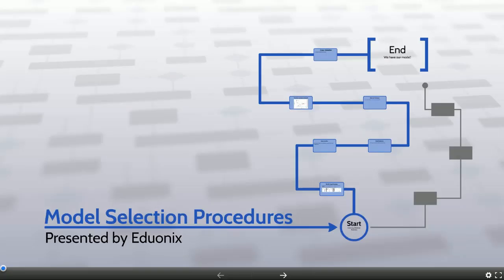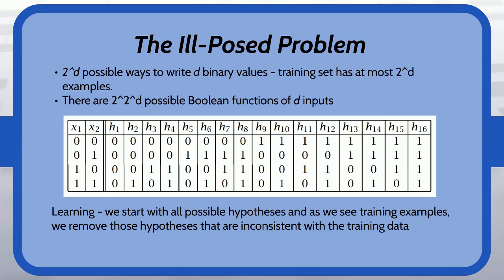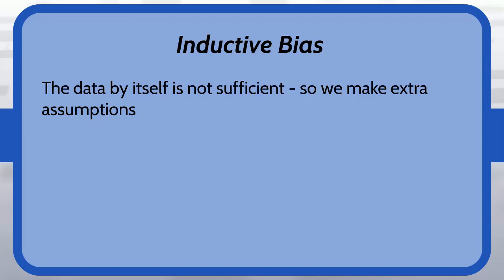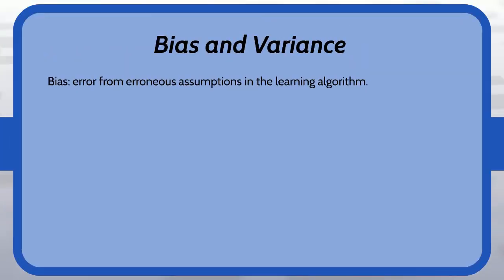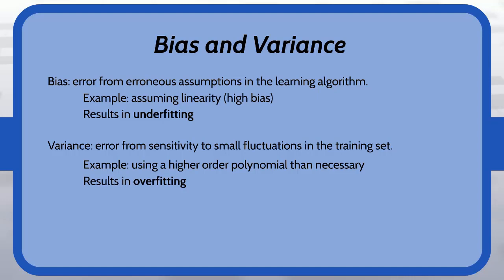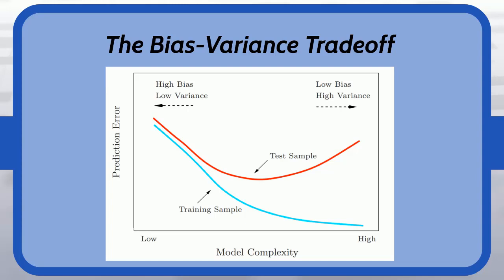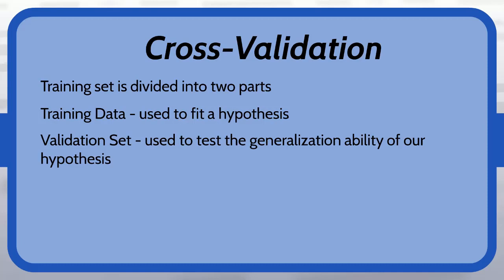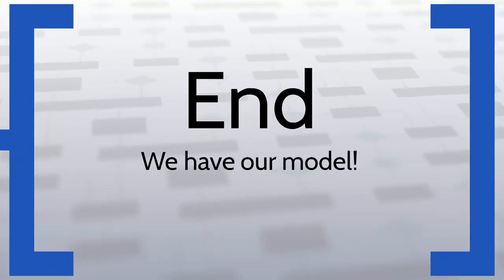Model Selection Procedures In Machine Learning | Eduonix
Welcome back, we are nearing the end of this series! So are you clear with Basis Expansions? Today we will be learning about the Model Selection Procedures in Machine Learning. Basically, it will involve deciding what is the best model for data and find that particular data. We will also cover a simple Boolean function example to help you understand better. Good luck!

Don't wanna wait for the next video? Get instant access to this entire course, along with certification, on our